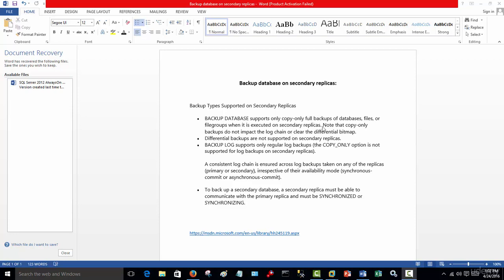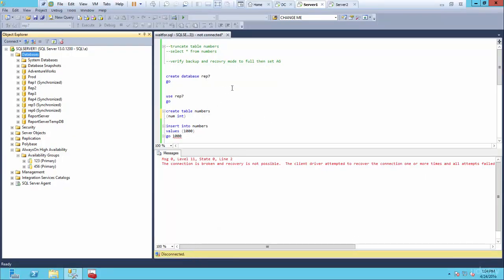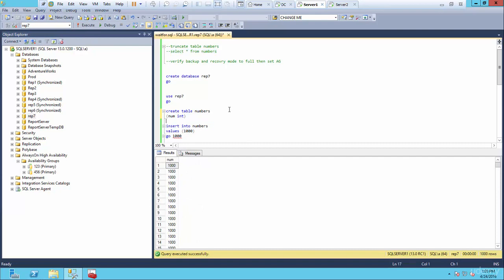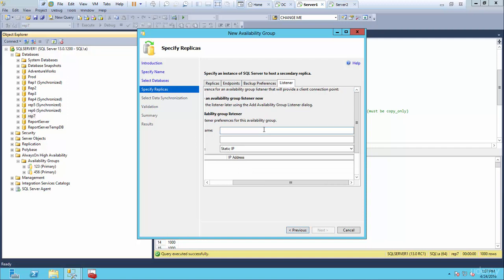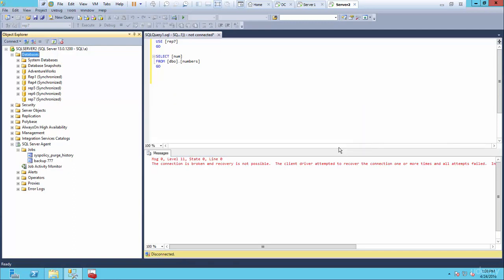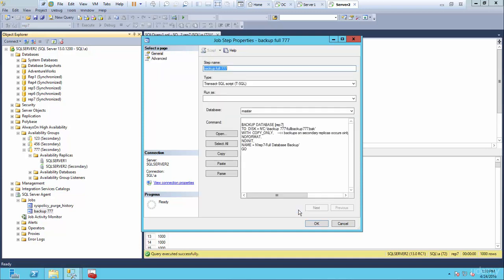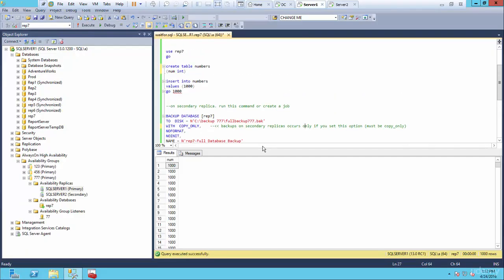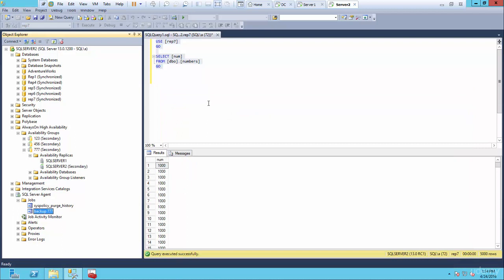033 32 Backup Replicas